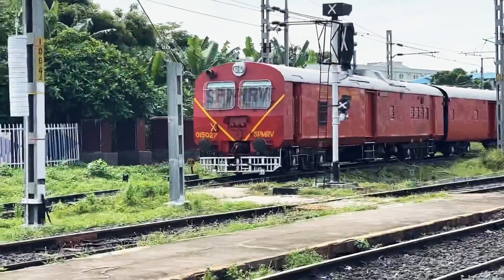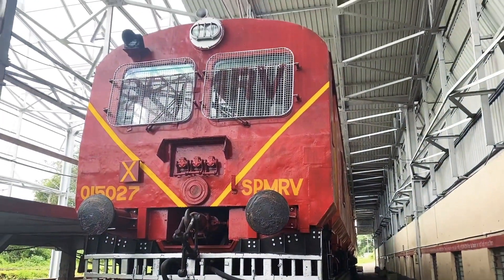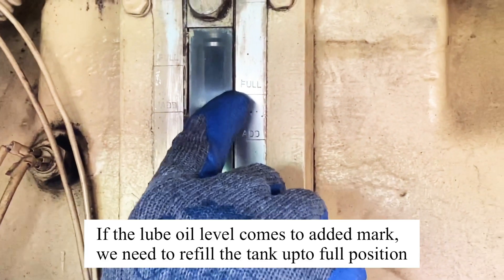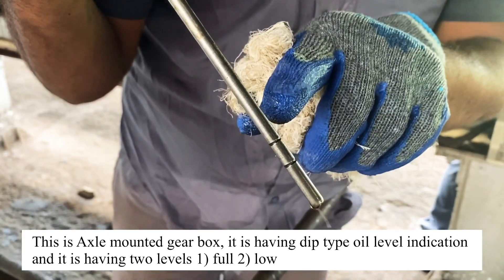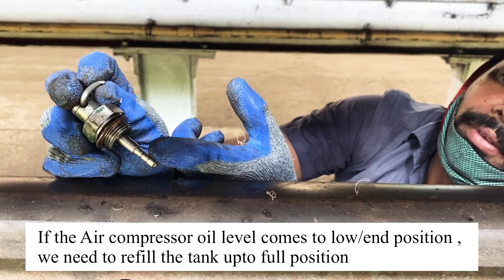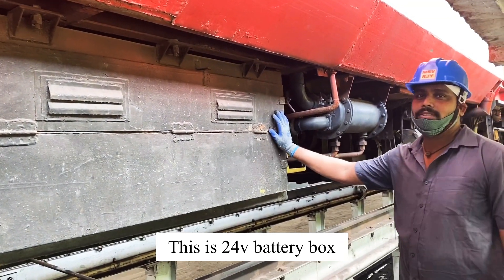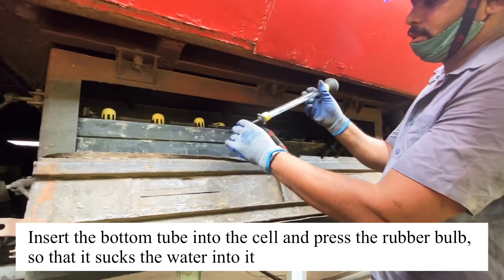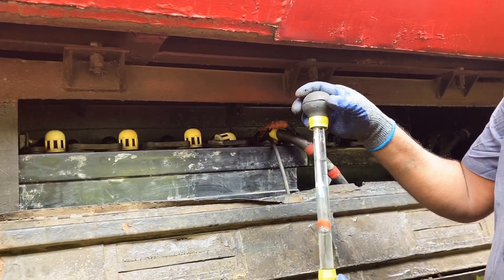SPMRV video-1 self propelled medical relief van | Railway | must check gauges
It is self propelled medical relief van used is rescue life of passengers during accidents, ‘this video is all about what are the gauges must check regularly to keep the train in good condition

Correction: battery capacity 8v (1unit)
8*3 batteries =24v